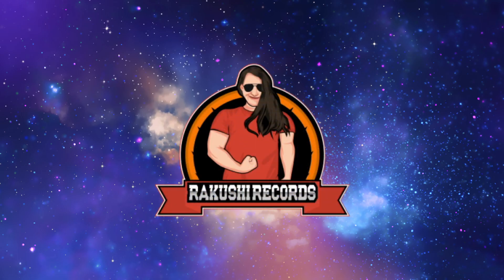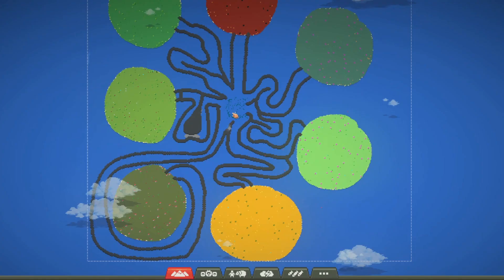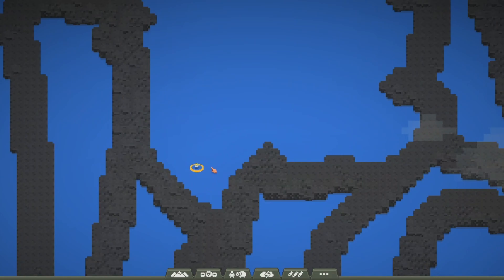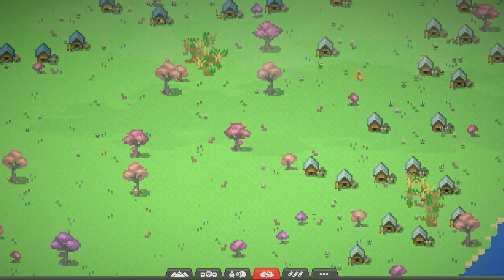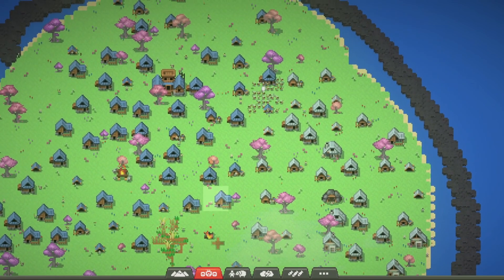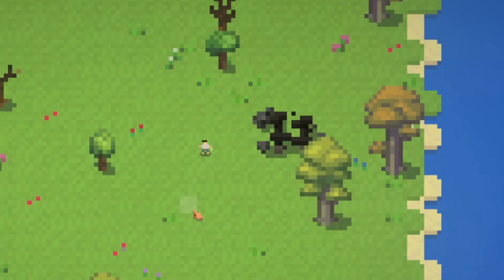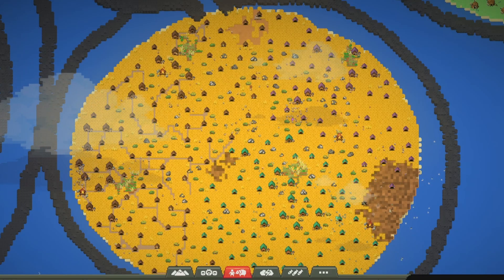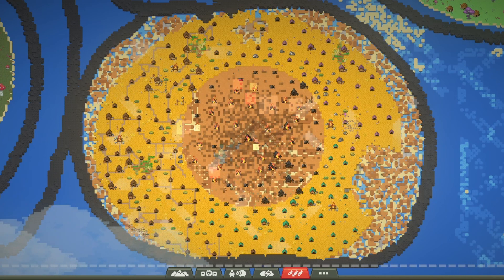Created humanity, frolicked in their suffering - WorldBox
And there was a legend of a certain guy called... Owe...